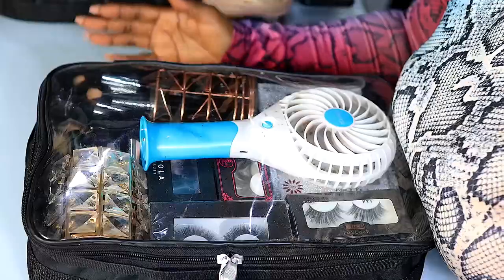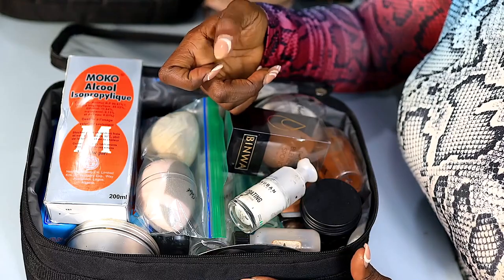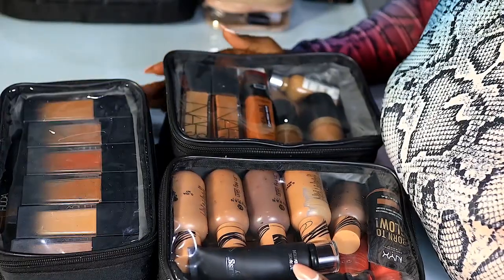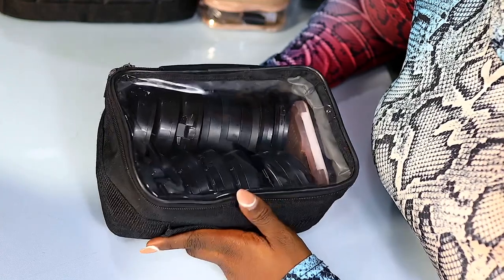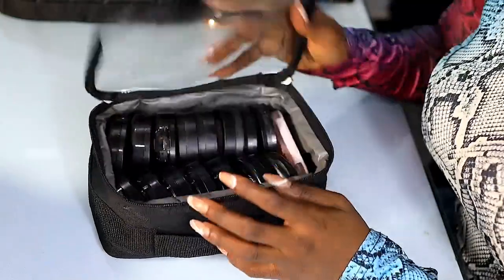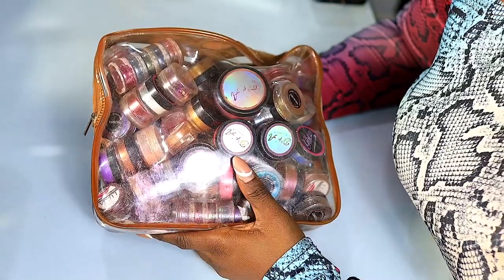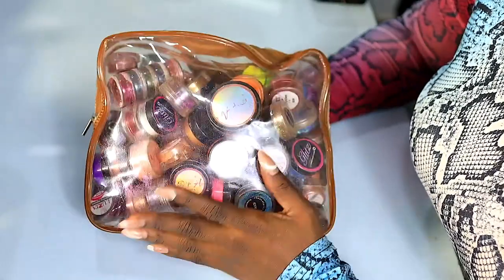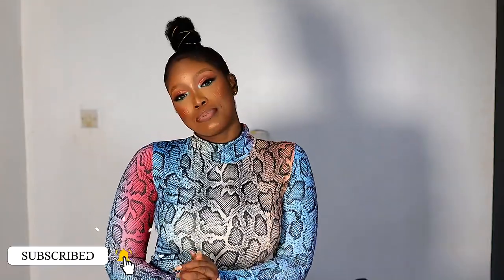HOW I ORGANIZE AND PACK MY MAKEUP FOR WORK AS A MAKEUP ARTIST